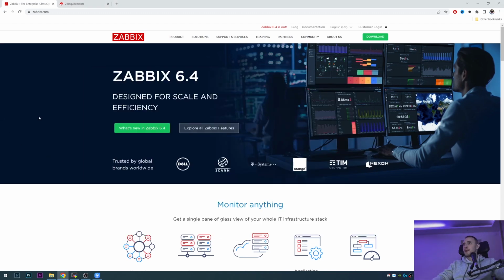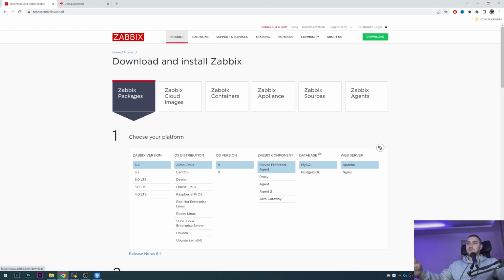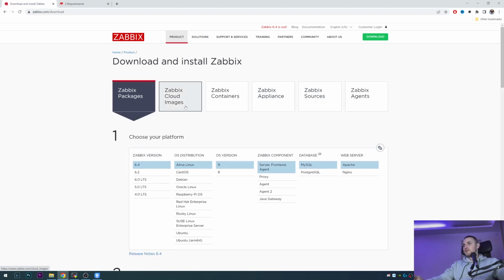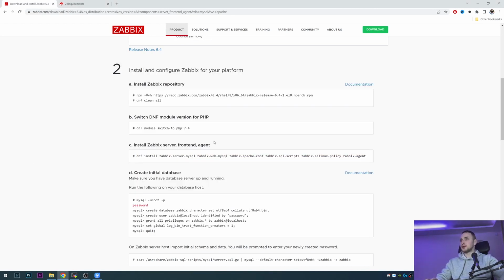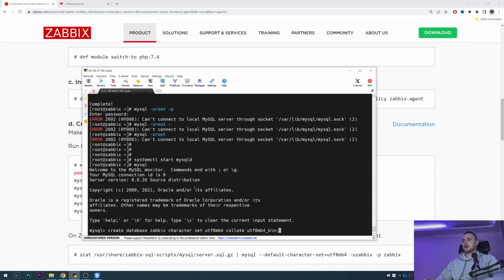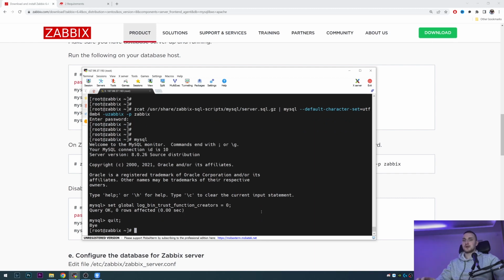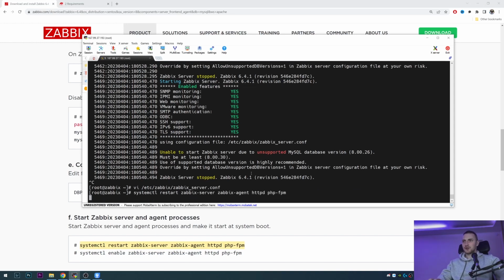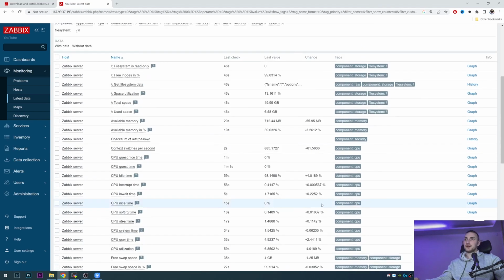Zabbix 6.4 Installation Guide: Comprehensive Tutorial for CentOS Stream with MySQL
Master Zabbix 6.4 installation with this detailed 22-minute tutorial! We'll explore the latest features in Zabbix 6.4, discuss various installation methods (packages, sources, cloud images, Docker, appliance), and provide a step-by-step guide on installing Zabbix 6.4 on a CentOS Stream virtual machine using MySQL and packages.
Equip yourself with the knowledge to set up your Zabbix monitoring system seamlessly.

Homelab and Tech YouTube channel:  @DmitryLambertTech